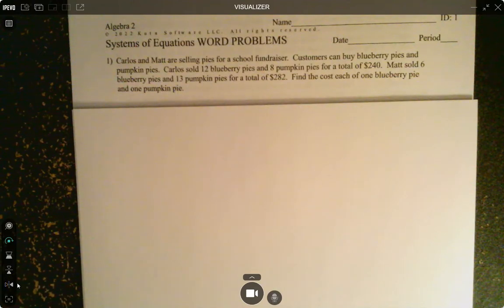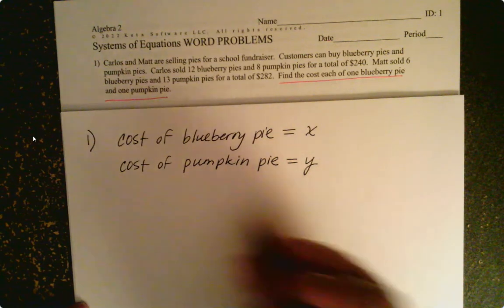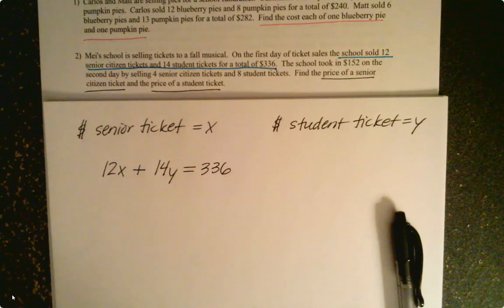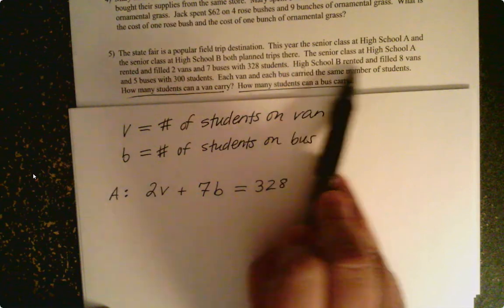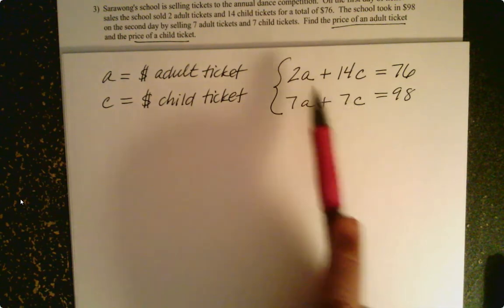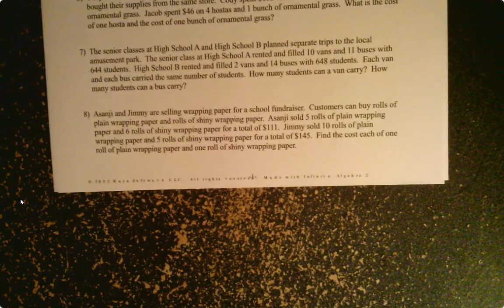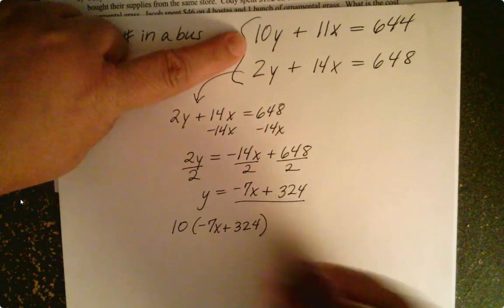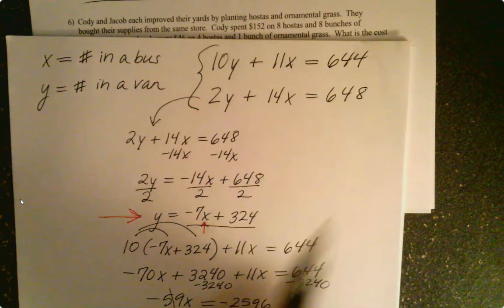System of Equation Word Prob